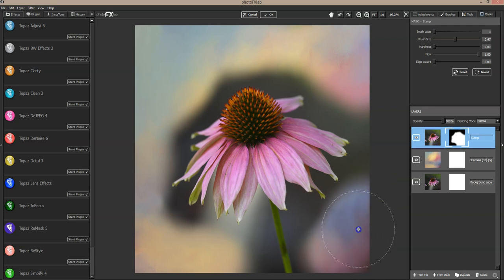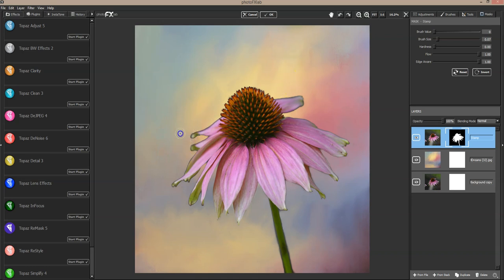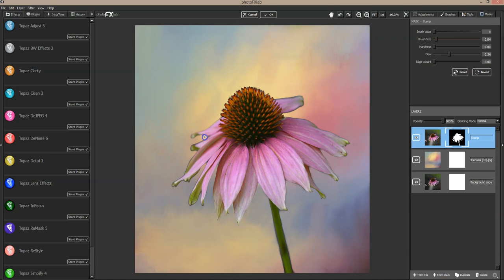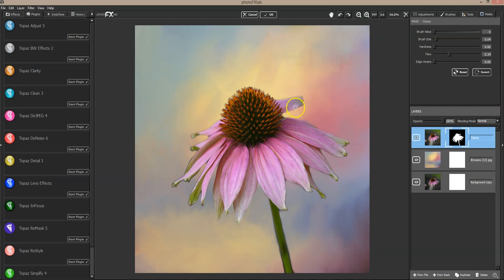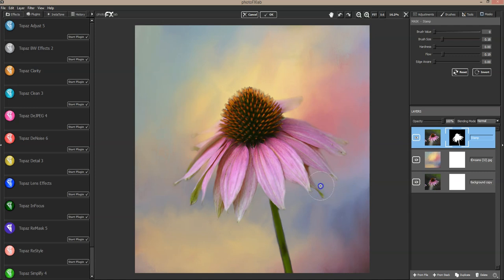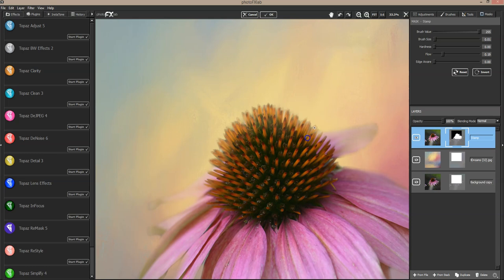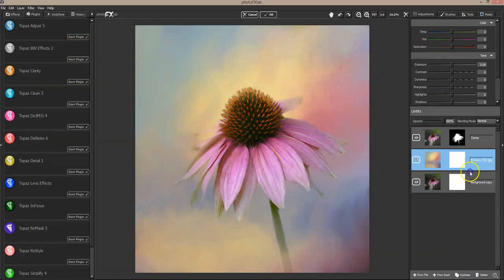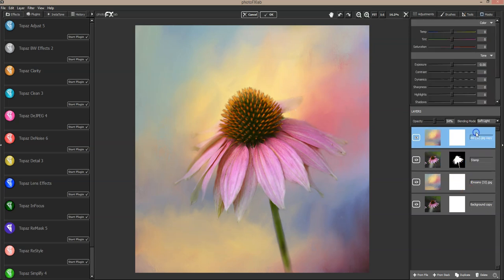The Top Texture and Background Collections To Use With Your Flower Photos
What are the best collections to use with FLOWERS?  At The Daily Texture, I get asked this question frequently, and after stumbling on ten beautiful blooming Irises in my yard, I decided to finally figure out the answer!  In the blog post linked below, I explore all of the collections and see what the best choices are to use with flowers one might casually photograph outdoors during the spring season.  In this video, you can watch me edit one of my coneflower images using one of the collections from the blog post which surprised me the most as offering great background choices for flower photos!

Find the blog post here with all 30 collections I explored and recommend